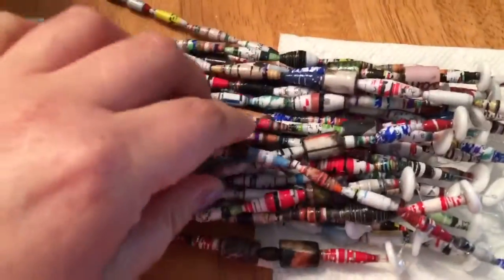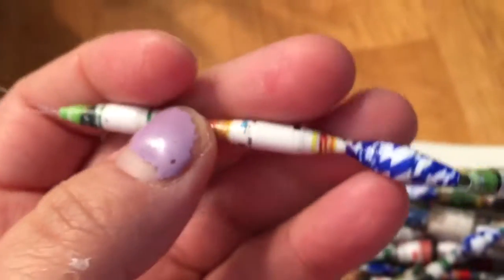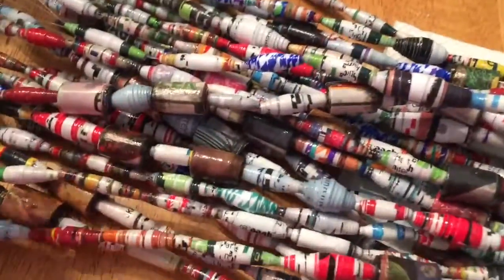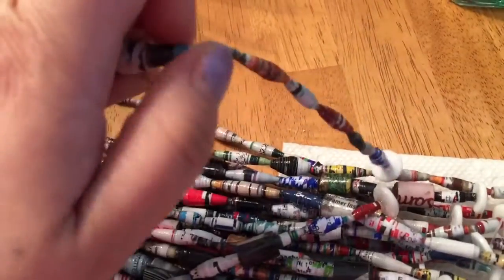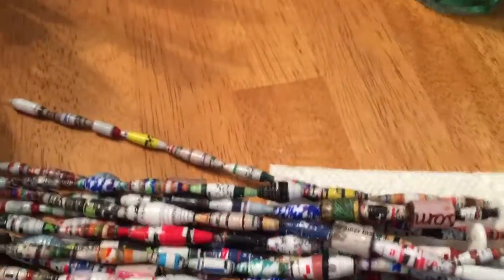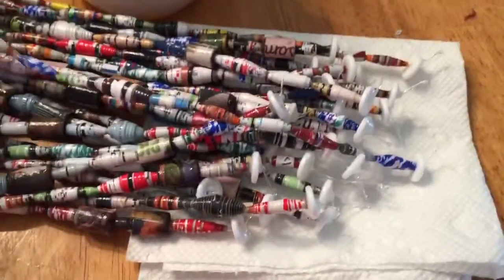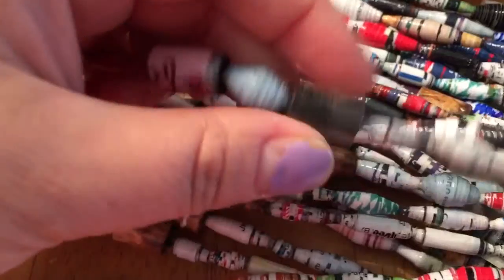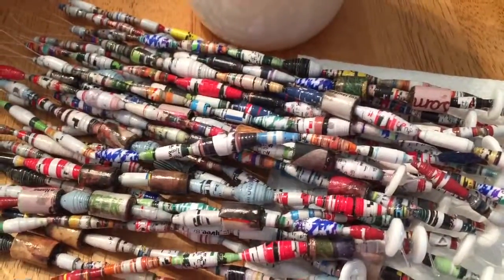Four coats of PC Petrifier done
This mornings video I'm just showing my results for doing four coats of PC Petrifier.  Enjoy!